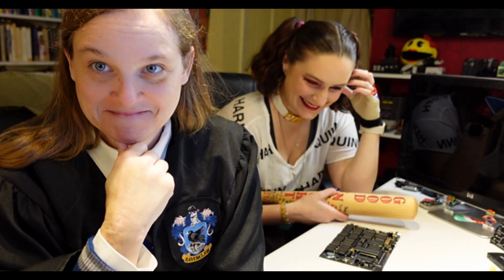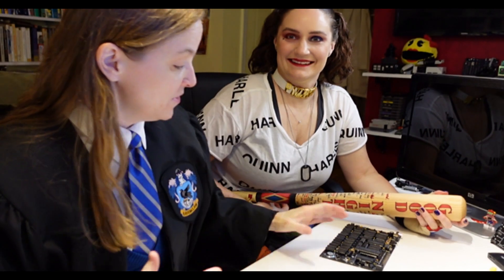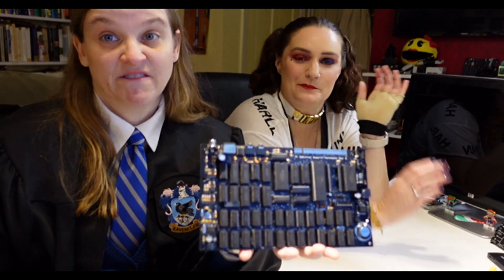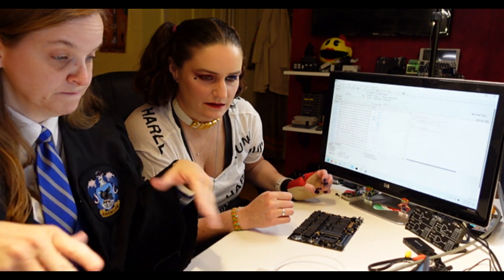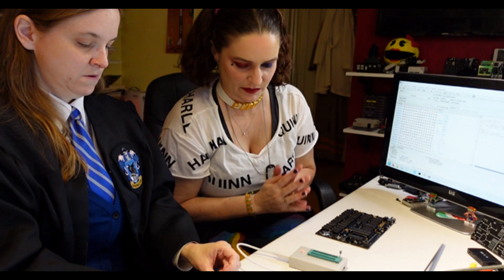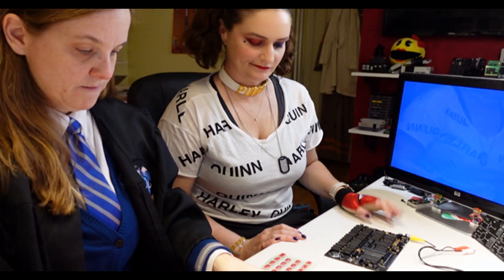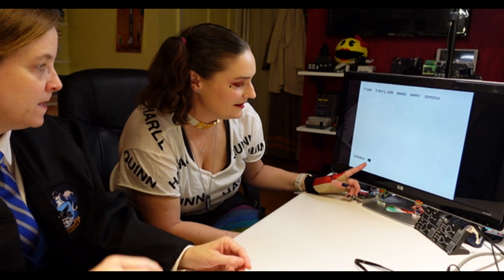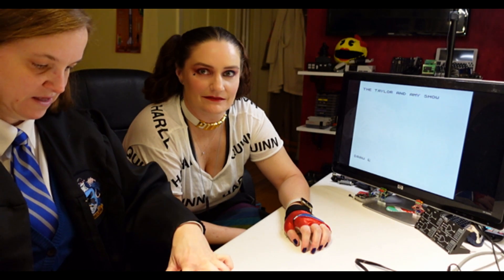Harlequin ZX Spectrum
We play with a Harlequin ZX Spectrum we built from a kit